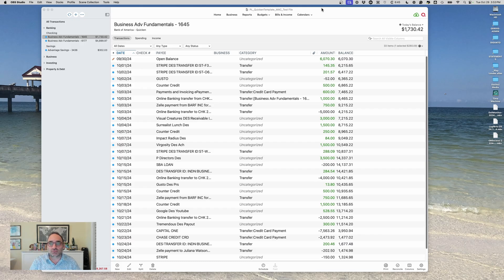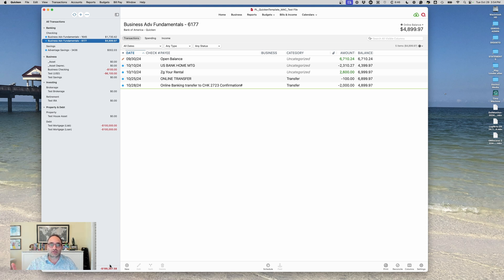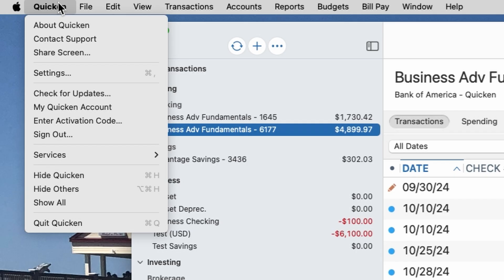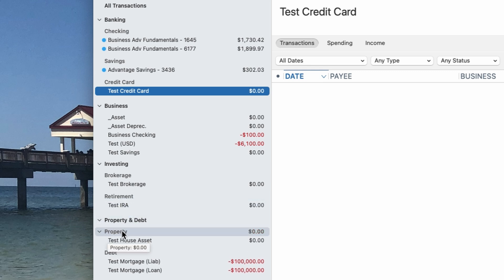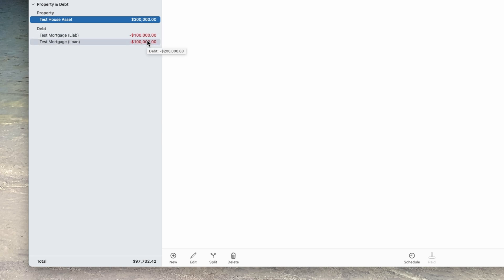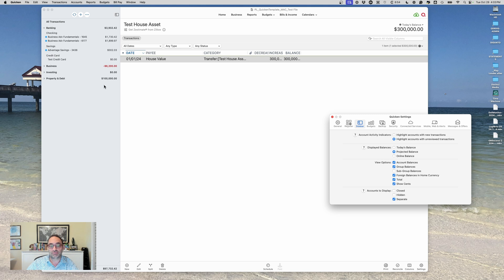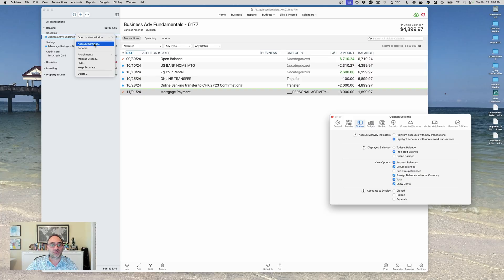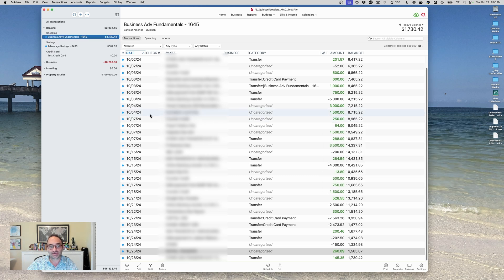How To Master the Quicken Account Bar On Mac: Quicken Mac Tutorial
Learn how to maximize your financial management skills with Quicken for Mac. In this tutorial, Joe DiSanto, an experienced CFO and business consultant, guides you through the nuances of the account bar. Discover how to add accounts, analyze your net worth, and make informed financial decisions.

This video also covers the customization options available in Quicken, including setting up projected balances, managing assets like gold bars, and handling separate accounts. Whether you're a small business owner, interested in personal finance, or seeking real estate advice, this video will enhance your understanding of effective financial tracking.

I offer coaching over video chat in the areas of personal finance, small business, investing, and Quicken. You can book sessions here:

(PC and Mac Versions Included)

Check out this video about how my template files can save you A LOT of time!

COURSES ✅
We also offer free and paid courses to help you master your finances and navigate your way to financial freedom. You can learn more about them here.

PERSONAL BUDGETING BASICS ($FREE)
-Budgeting & Tracking Your Finances

THE FINANCIAL INDEPENDENCE ROADMAP
-Budgeting, Tracking Your Finances & Mapping out Your Retirement Plan
-It also includes my time-saving template files)

Play Louder is a financial management firm providing independent CFO services for businesses and high-income individuals. The Play Louder blog also serves as an invaluable resource to help individuals and business owners increase their net worth and plan better for their future.

Joe DiSanto is not a licensed CPA or Attorney. The content on PlayLouder.com is for informational and educational purposes only and should not be construed as professional financial, tax or legal advice. Consult a licensed attorney, tax or financial advisor if you need such advice.